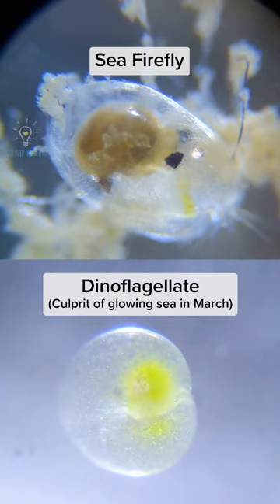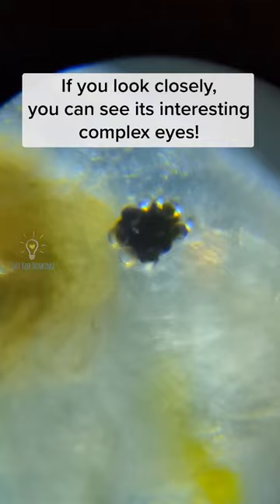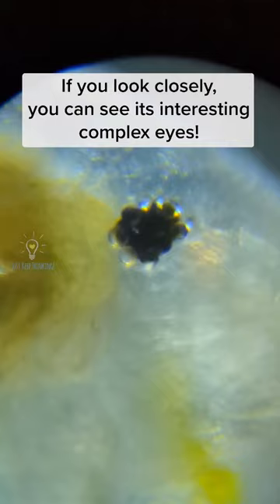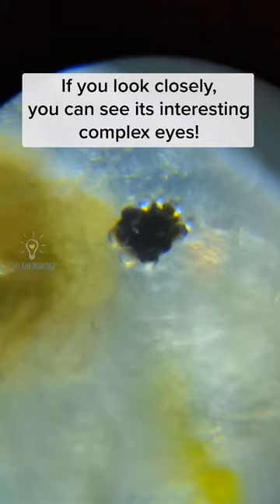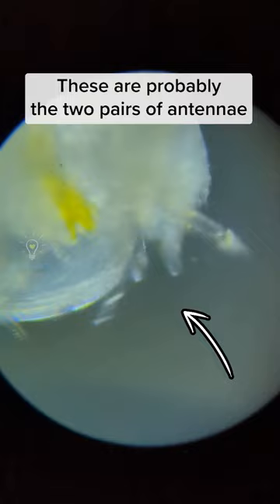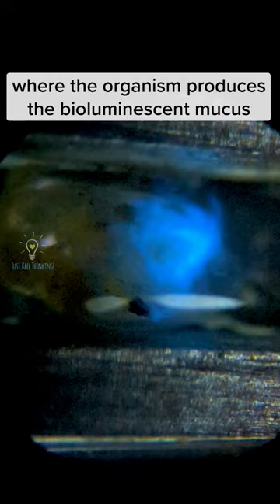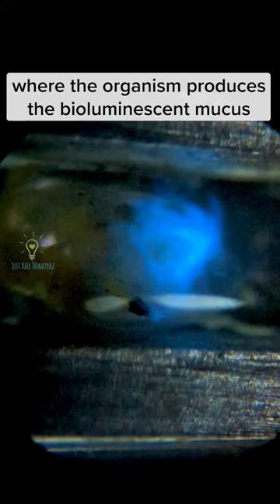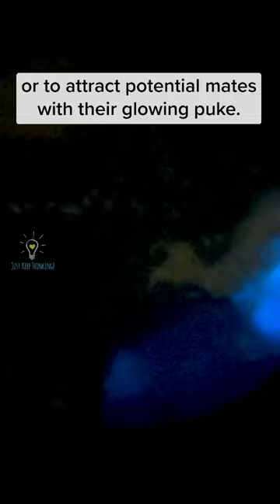We found Sea fireflies in SINGAPORE!!